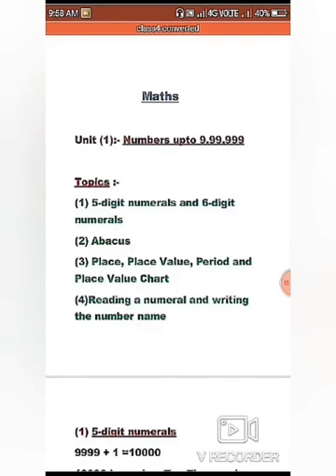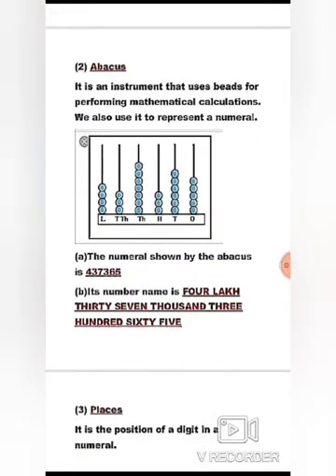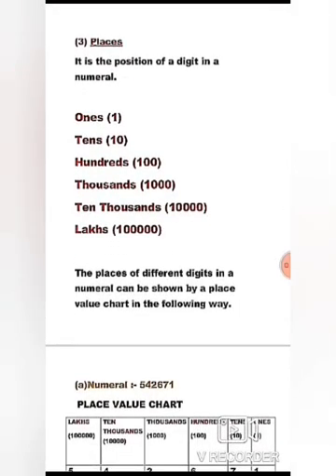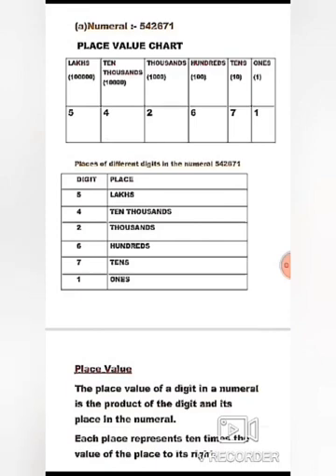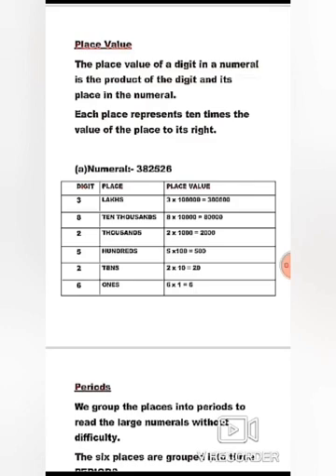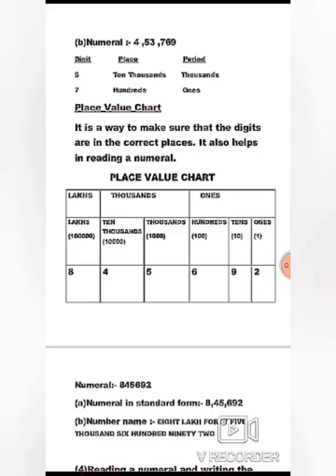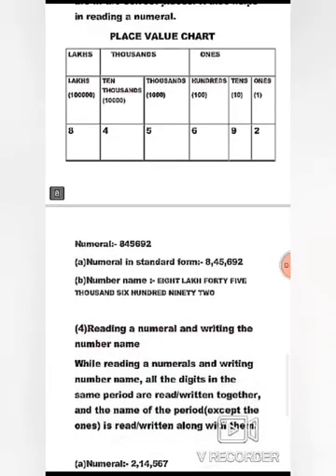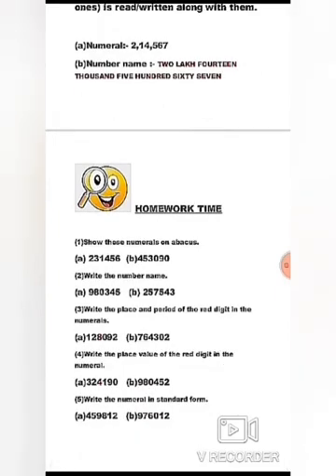Suman@DAV4Bokaro Maths Std 4 Unit 1 PART 1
SumanMaths@PART1(Std. 4)

Lecture : Std. 4, Subject-Maths, Lesson 1, PART-1
Topic-Numbers uptil 999999
Presented by: Ms.Suman (Teacher-DAV Public School, Sec-IV, B.S.City)

Everyone knows it's really hard time for all of us amidst COVID-19 outbreak and we all have to STAY HOME-STAY SAFE . We, the family of DAV Public School, Sec-IV, Bokaro are committed for the studies of our students. Students are missing their school but we ensure they don't miss their studies. We are conscientious of the requirements of the society and as always, have a positive response to meet any of the challenges.To keep the children gainfully employed and to be in touch with their studies, we have transited to online learning classes. All of us have to gear up to the new challenge and brace up for the online teaching and learning.